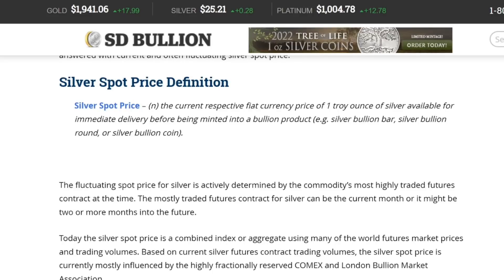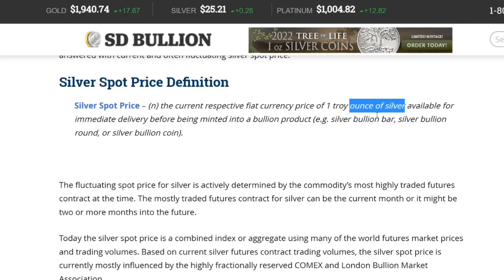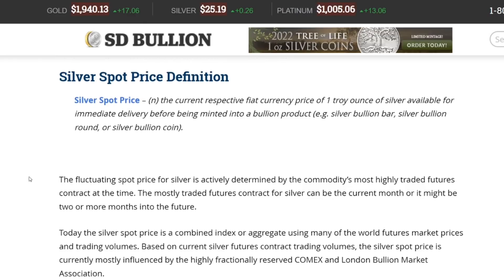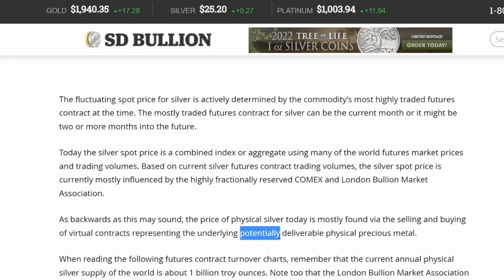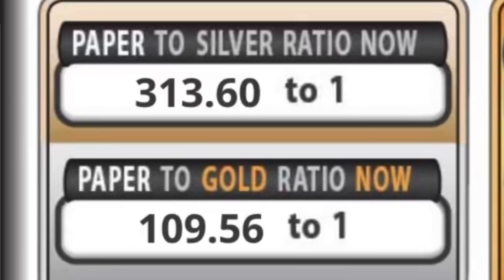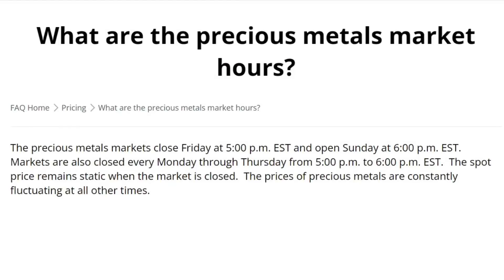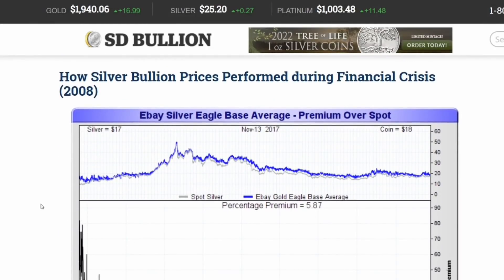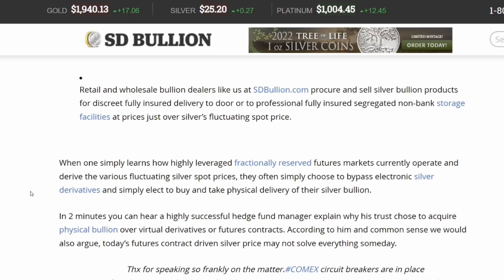You WON'T BELIEVE How Silver Spot Price is Determined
In this video I talk about silver spot price and how the silver spot price is determined. Virtually all bullion dealers display the silver spot price live and I have been asked many times how the silver spot price is decided so that was my inspiration for this silver spot price video. The silver spot price today is around $25 per oz. I have been wanting to make a silver spot price explained video for some time. Silver spot price fluctuates throughout the day except between 5PM ET and 6PM ET every day as well as over the weekend between Friday at 5PM ET and Sunday at 6PM ET. I explain why it is very hard to buy silver at spot price and also haw the silver spot price is determined. The silver spot price is determined by the future contracts and is the price that raw silver can be purchased at by mints. I believe that the price of silver is being manipulated and here is the link to that video:

✅ Coins
Inexpensive Scale for Weighing Silver and Gold
Black Ring Capsules for American Silver Eagles (40mm)
Gloves for Handling Coins
Digital Microscope:

✅Metal Detecting
Minelab Equinox 800 Metal Detector
Minelab Pinpointer
Metal Detecting Finds Bag
Metal Detecting Shovel and Scoop

Cell Phone Tripod
Blue Snowball Microphone
Mic Stand and Filter
Cheap Lighting Setup

S. Dragons